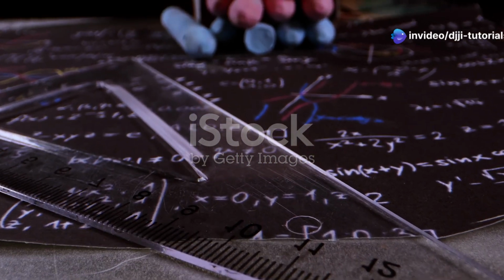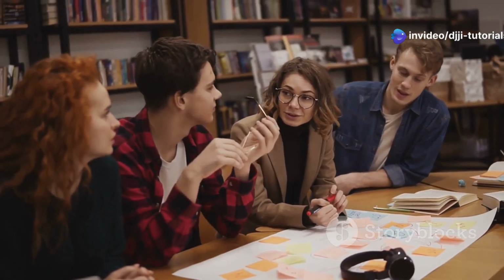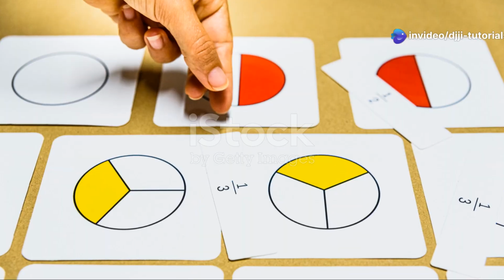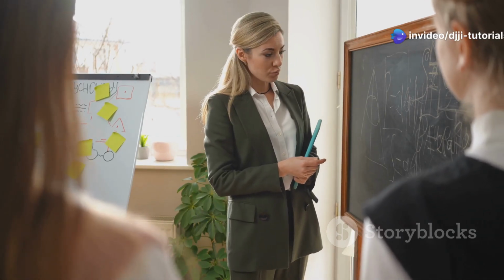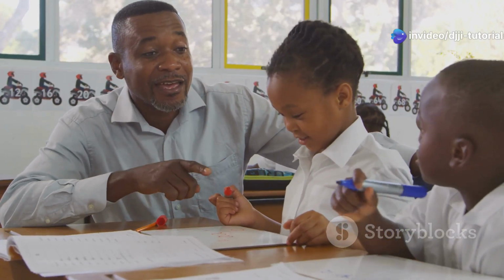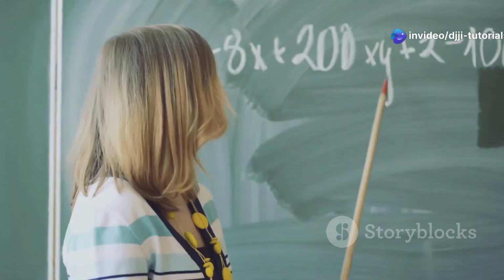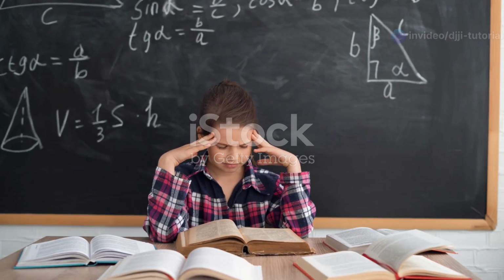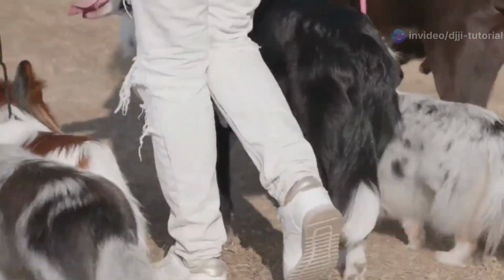Mastering Ratios and Proportional Reason Grade 10 Made Easy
Unlock the secrets of ratios and proportional reasoning in this engaging 5-minute video designed for Grade 10 students! We dive into the definition of ratios, showcasing how to compare numbers using fractions, colons, and practical examples. Discover what proportions are and how to use cross multiplication to solve problems effectively!

Join us as we tackle real-world scenarios, including club memberships and doctor-patient ratios, to strengthen your understanding of these essential math concepts.

OUTLINE:
00:00:00 Comparing Quantities
00:00:43 Fractions and Colons
00:01:23 Equality in Ratios
00:02:11 Boys and Girls in a Club
00:02:47 Testing Your Knowledge

Tutorial Vlog